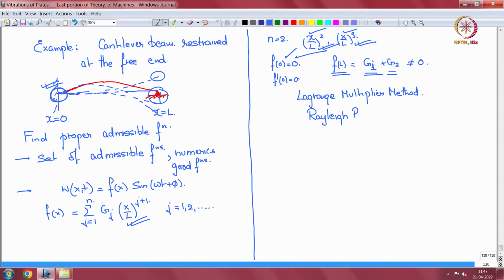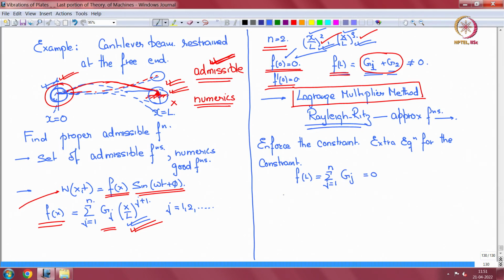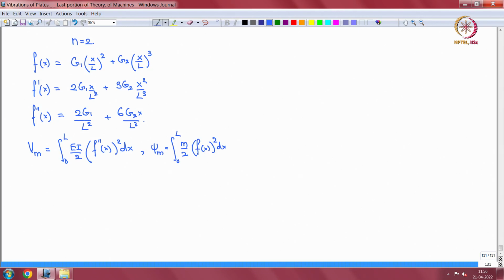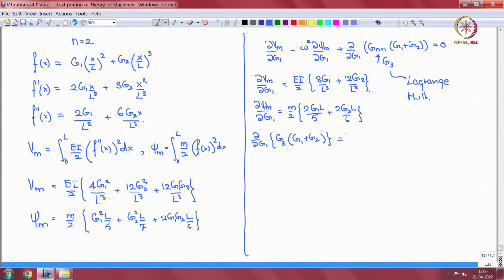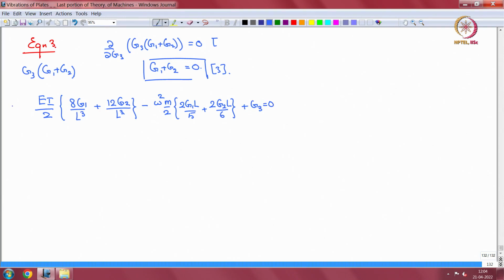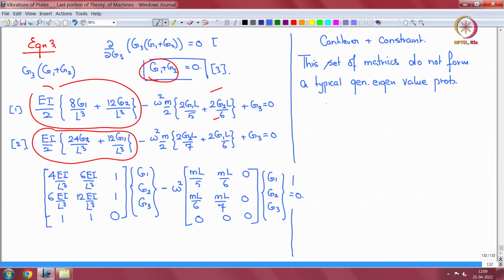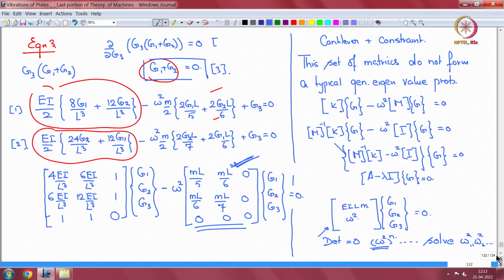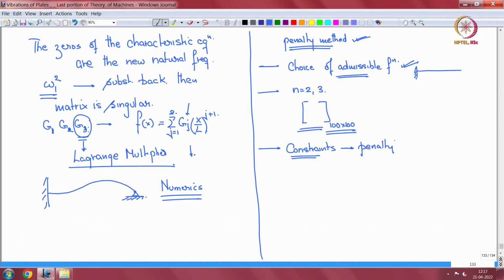Lec 40 The Lagrange Multiplier method.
Admissible function, constrained system.